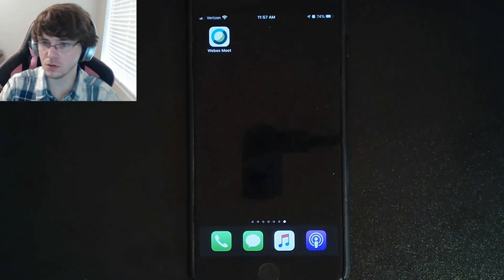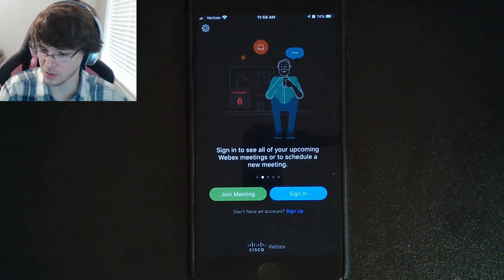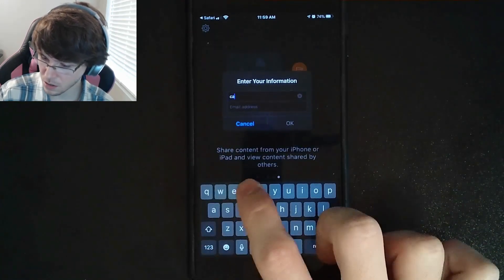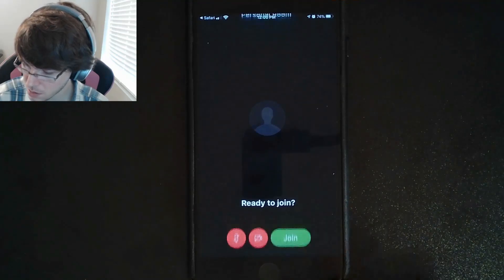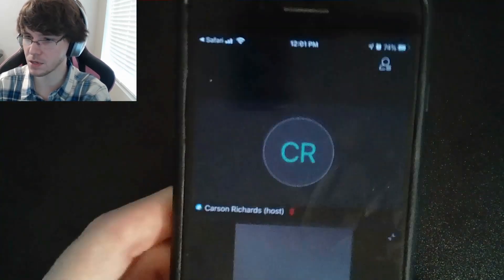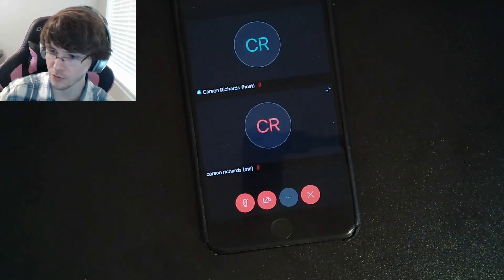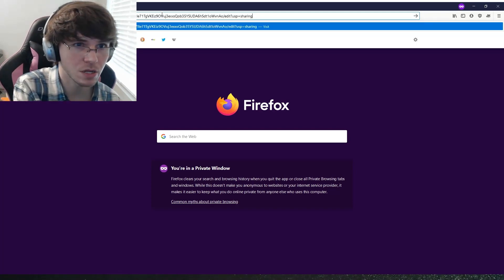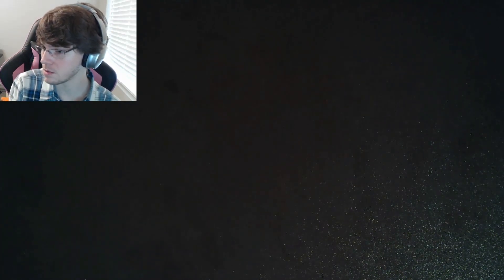Using Webex for the First Time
We will be using Webex for online tutoring -- this video will show you how to get it up and running if you're in need of assistance.